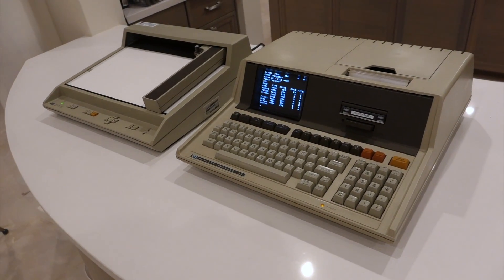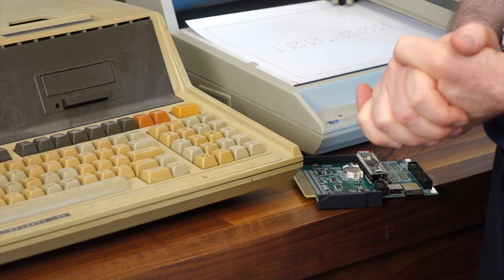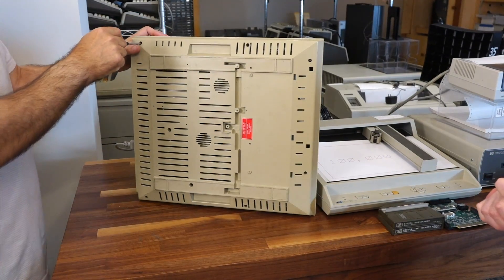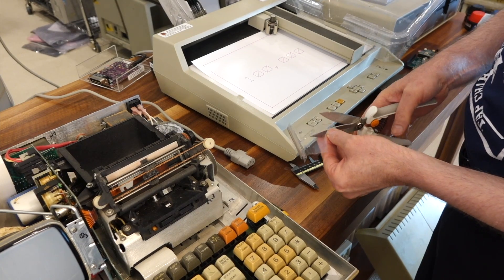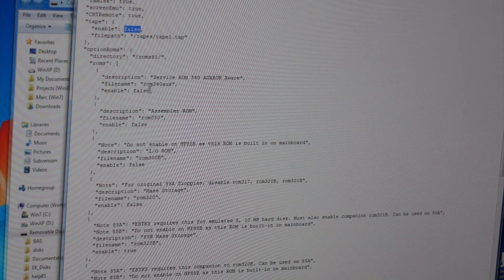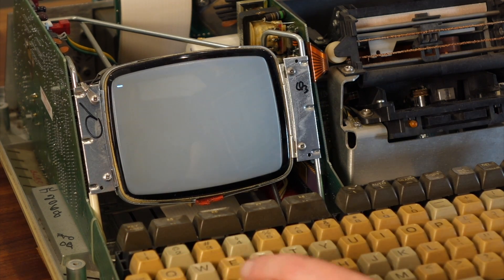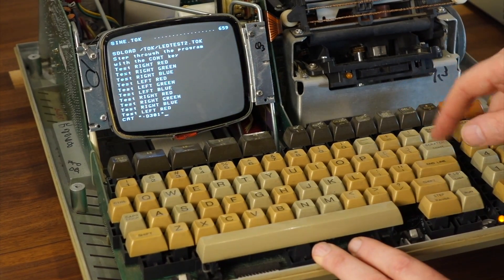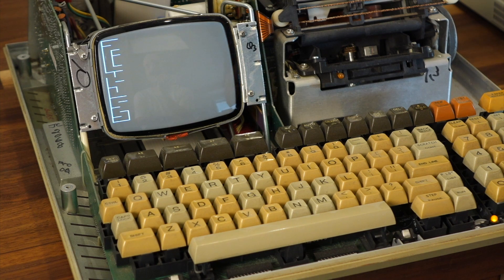EBTKS add-on board for the HP-85 vintage computer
There is a new plug-in board for the HP-85, which not only will emulate the difficult to restore but essential tape drive, but also 5 disk drives, adds all the ROMs, and extends the memory while it's at it. It's called the EBTKS board, designed by Philip Freidin, Russell Bull and Everett Kaser. And, by the way, Everett was one of the original HP-85 software engineers! Philip gives us a live demo.